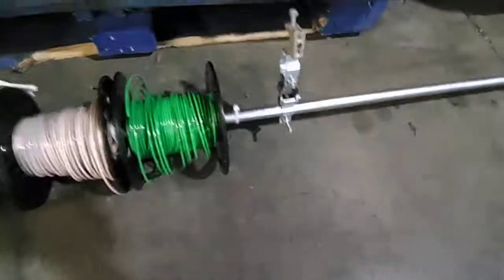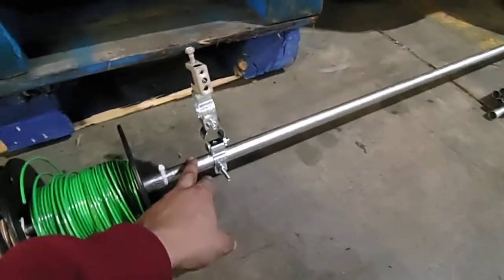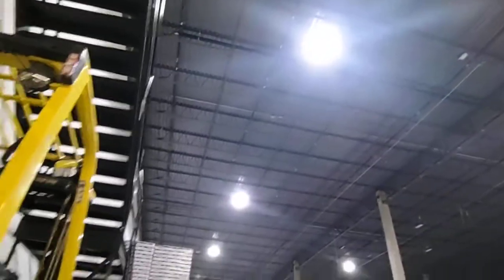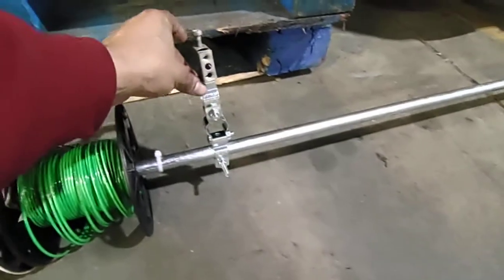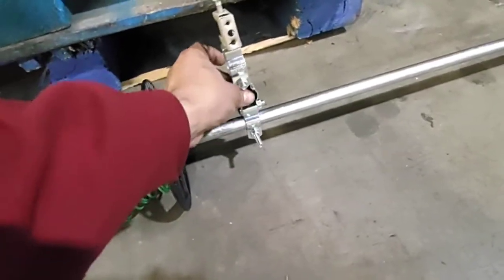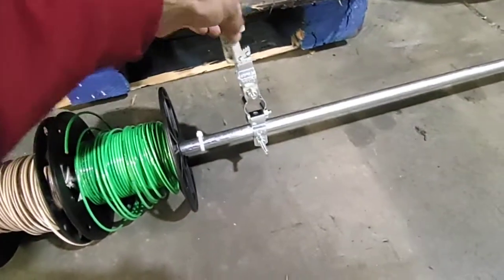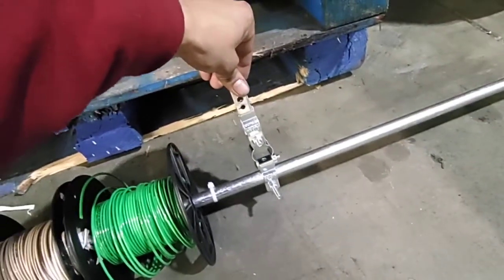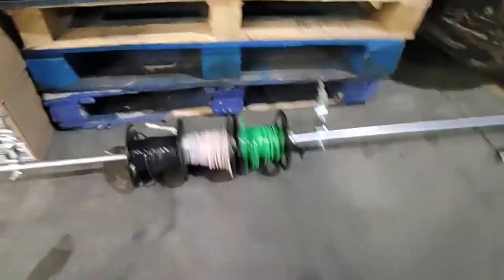Created my own cable spool support for Warehouse or suspended ceilings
Good idea to use if you are working alone and ideal when you have multiple spools of cables.